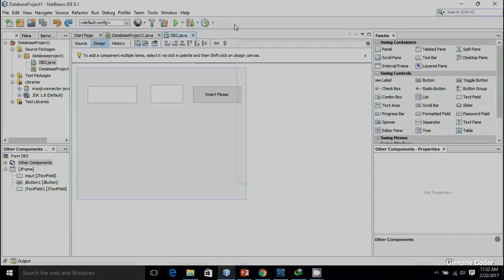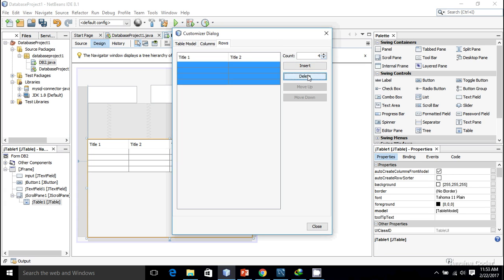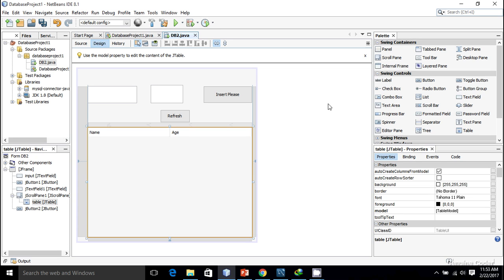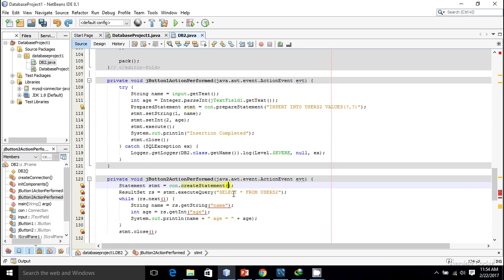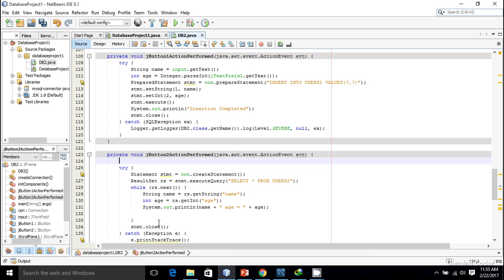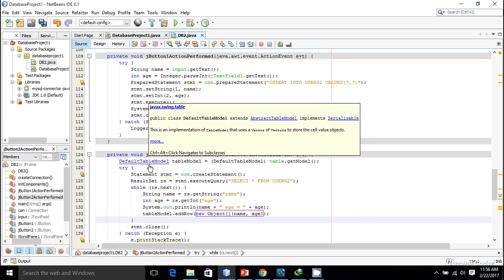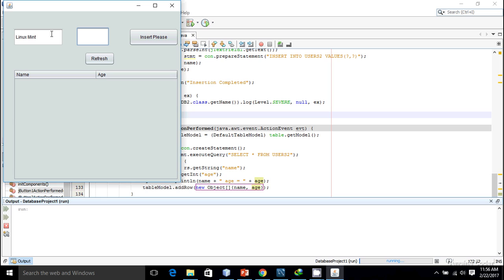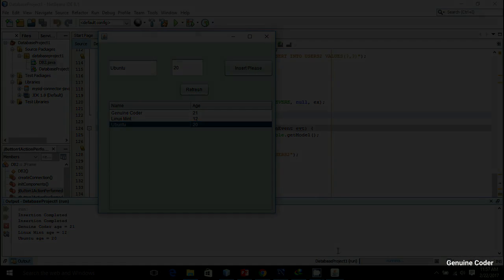JDBC Tutorial for Beginners #6 : Display database query results in a Table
MySQL is a relational database, it stores data in the form of tables. Nearly all database program requires the results to be shown as a table. In this video I have shown how to display results of a database query in a database table. I have also added two textfields for inserting data into the database.

This tutorial series covers following topics
 ■ Connecting Java Program to MySQL Database
 ■ Inserting data into database
 ■ Fetching data from database
 ■ Updating an entry in database
 ■ Creating a table programmatically
 ■ Using PreparedStatements
 ■ Display database contents in JTable